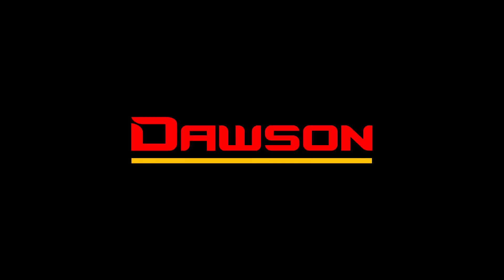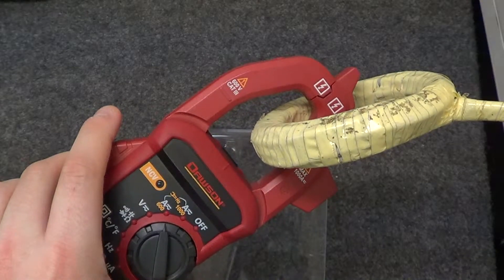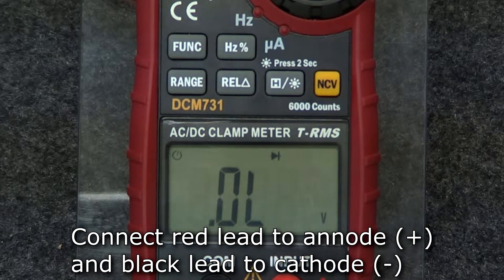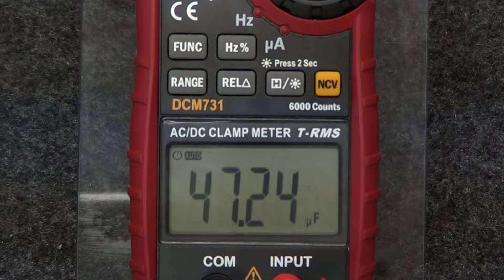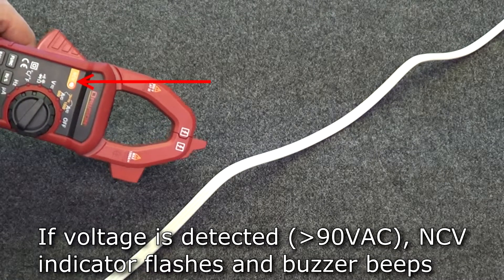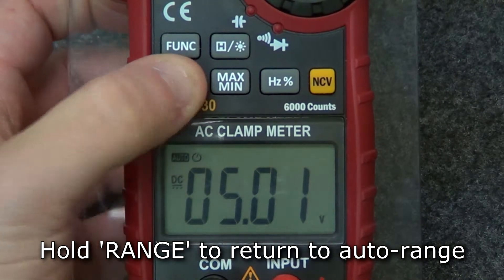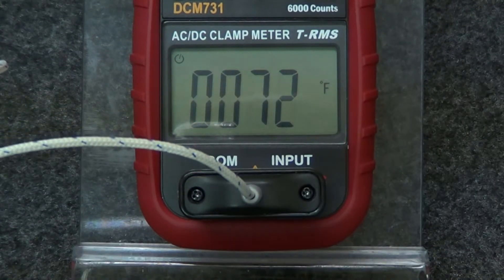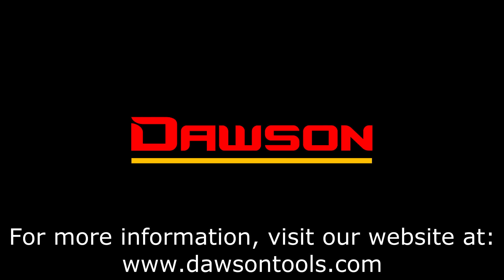Dawson DCM730 and 731: Digital Clamp Meters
Instructional video for the DCM730 and 731